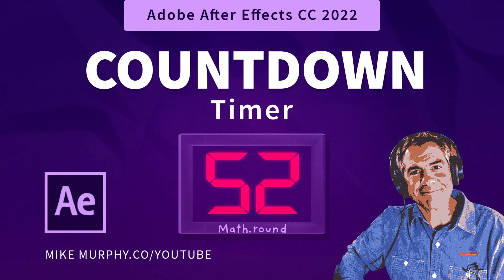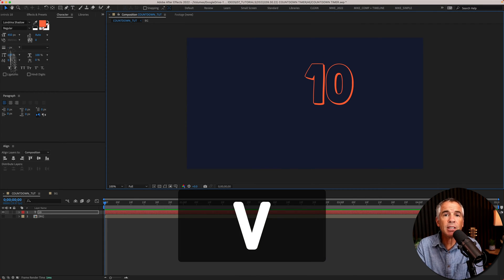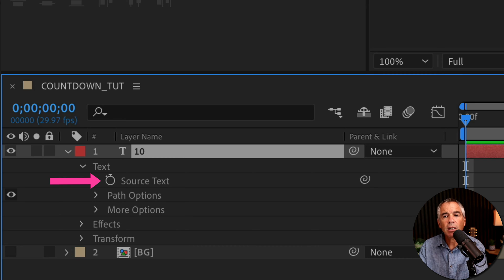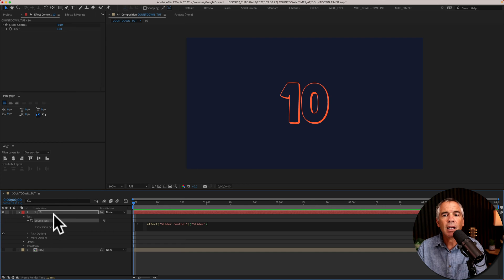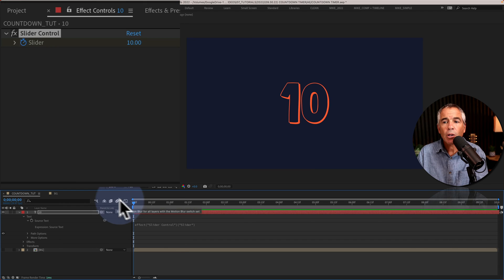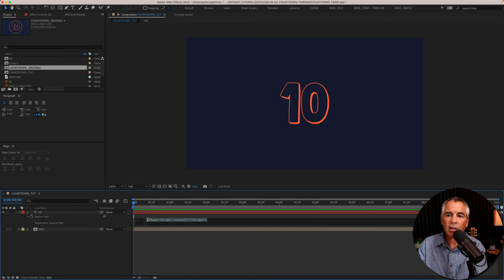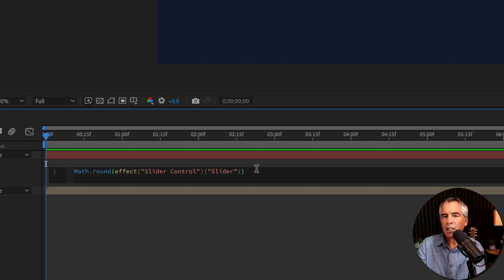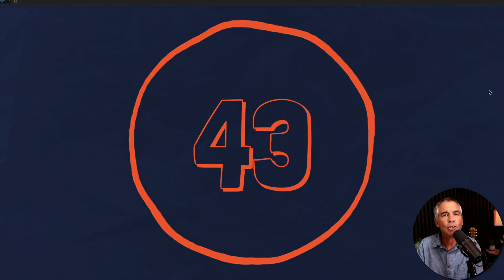After Effects: How To Create A Countdown Timer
After Effects CC 2022: How To Create A Countdown Timer

This tutorial will show you how to create a Countdown Timer (from 10 to 0) in Adobe After Effects CC 2022 using a text layer and a Slider Control. You will also learn how to remove the decimals and round down the number and center the numbers in the center of the Composition.

Keyboard Shortcuts:
Selection Tool (V)
Reveal Expressions (EE)

Expression with Round Numbers:Math.round(effect("Slider Control")("Slider"));

Background Elements in Tutorial:
How To Create Looping Texture Animations

Chapters:
00:00 Intro: About the Tutorial
00:12 Composition Settings
00:22 Add Text Layer
00:36 Align Panel: Center Text in Composition
00:45 Font: Londrina Shadow (450px)
00:53 Effects Rack: Add Slider Control
01:07 Add Slider Control To Text Layer
01:20 Layers Panel: Parent & Link Header
01:34 Source Text: Add Expression (Option/Alt + Click)
01:48 Pick-whip Source Text To Slider Control
02:08 Countdown Timer: How To Create
02:17 Slider Control: Click Stopwatch
03:00 Edit Expression: Round Numbers
03:26 Math.round(
04:02 Center Text (Paragraph Panel)

How To Create a Countdown Timer in Adobe After Effects CC 2022:
1. Create New Composition (1920 x 1080, 10 seconds)
2. Add Text (Londrina Solid, 450px)
3. Go to Align Panel and center the text
4. Go to ‘Effects & Presets’
5. Search for ‘Slider Control’
6. Click and drag on the Text Layer
7. Twirl open the Text Layer
8. Twirl open ‘Text’
9. Right-Click on Layer Panel Header and check ‘Parent & Link’
10. Press Option or Alt Key and click on stopwatch next to Source Text
11. Locate pick-whip and drag it to ‘Slider Control’ in the Effect Controls panel
12. Change the Value of Slider to 10
13. Drag Playhead to the beginning of the Timeline
14. Click on the stopwatch for Slider Control
15. Drag playhead to the end of the timeline
16. Change the Slider Control value to 0
17. Press Spacebar to Preview
18. The countdown should be working but with decimals

How To Remove Decimals & Round Down Countdown Timer:
1. Select Text Layer
2. Tap ‘EE’ to reveal expressions
3. Click in the expression editor on Timeline
4. Move the cursor to the beginning of the expression
5. Type Math.round(
6. Add closing parentheses and semi-colon at the end of the expression
7. The expression should look like this:Math.round(effect("Slider Control")("Slider"));

How To Center Numbers in Countdown Timer:
1. Select Text Layer
2. Go to Paragraph Panel (Windows…Paragraph)
3. Click on ’Center Text’
4. Go to Align Panel and align to center
5. Press Spacebar to Preview